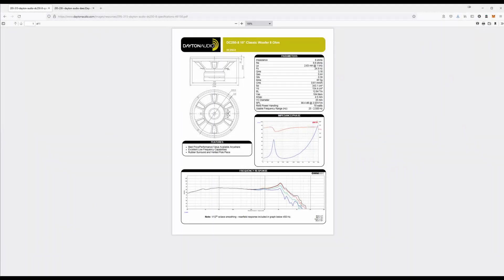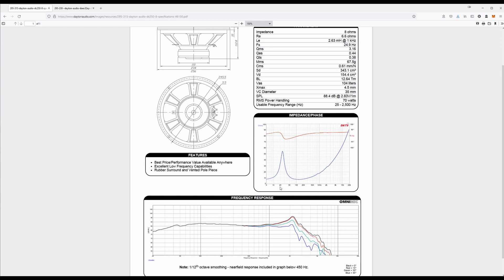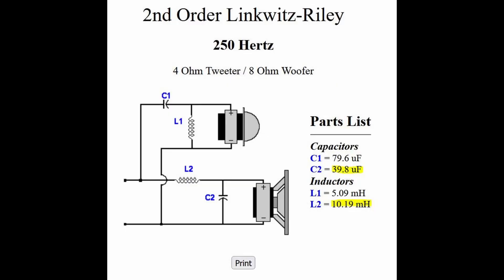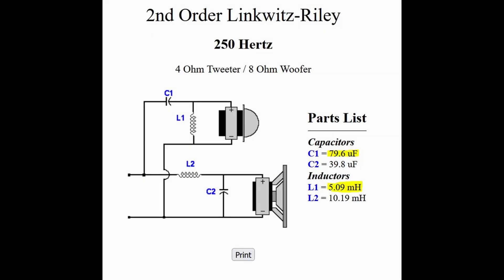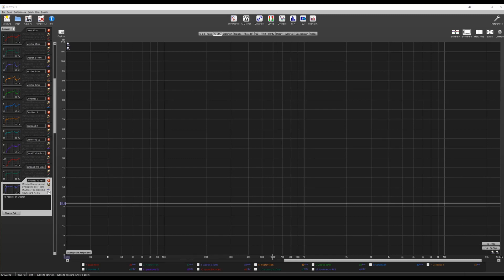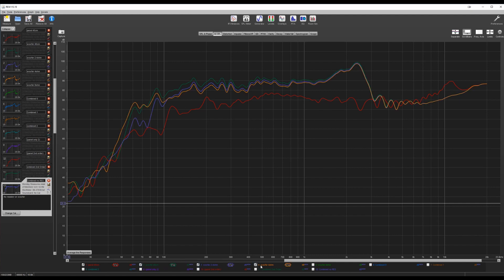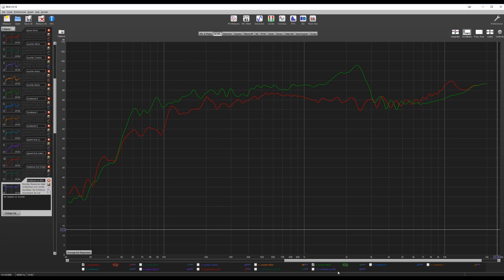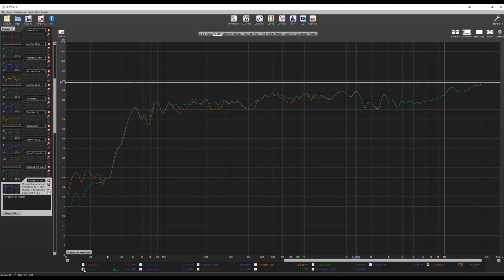Hybrid DML Speaker Build 3 - The Crossover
In this video I discuss the passive crossover for my hybrid panel speaker - using passive components (resistors, capacitors, inductors) to split the audio signal into low end (for the woofer) and mid/high end (for the DML panel).

I build a 2nd order Linkwitz-Riley design one component at a time, and take measurements as I add components to see how the frequency response is affected.

I then play some music samples of different genres to demonstrate roughly how it sounds.

It isn't quite perfect yet (3khz, what's up?) but it does measure quite well and sounds fantastic.

Progressive Love by tubebackr   / tubebackr